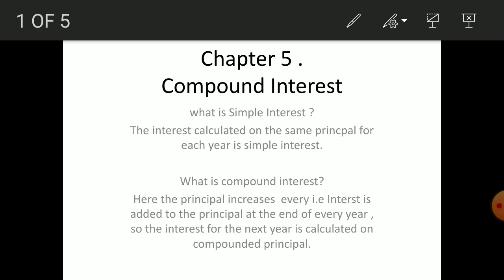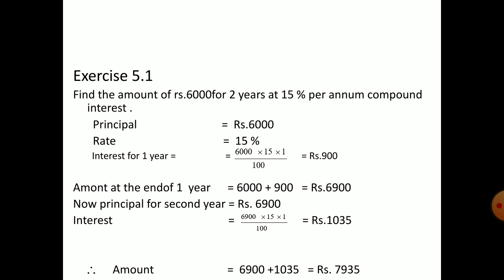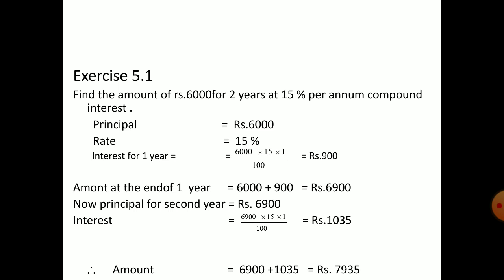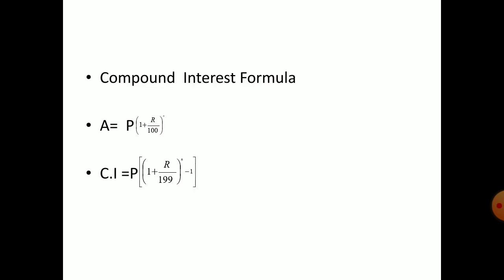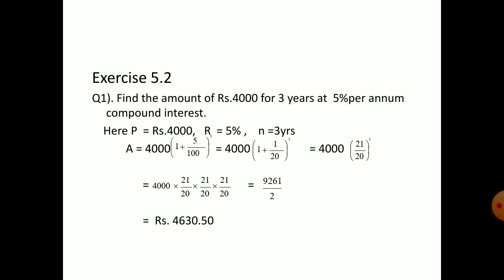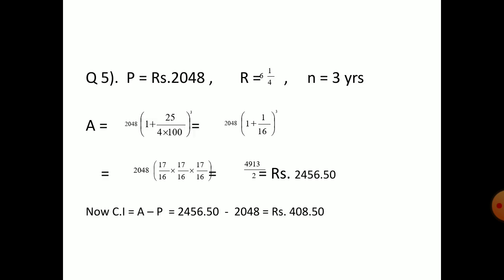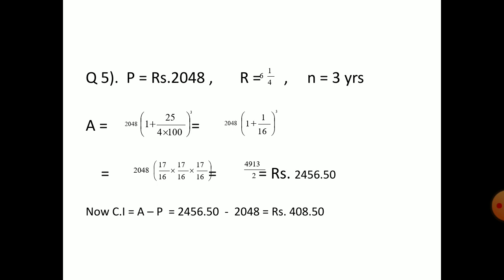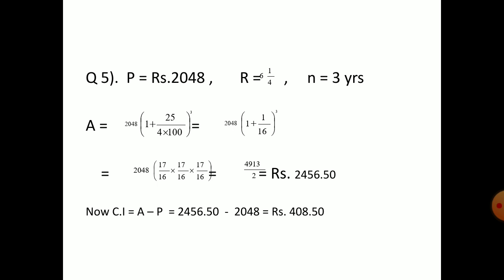Compound interest class 8 -by Reena Mathew